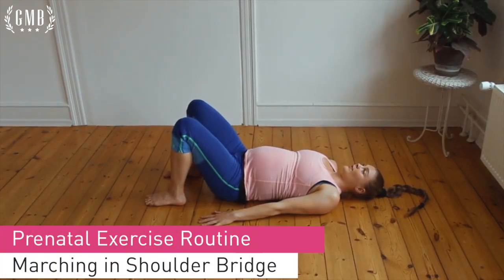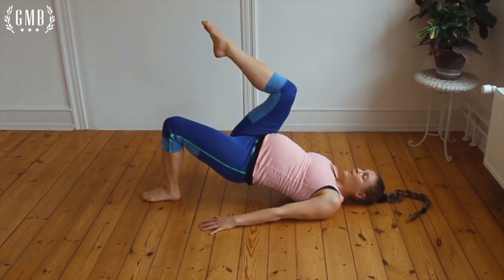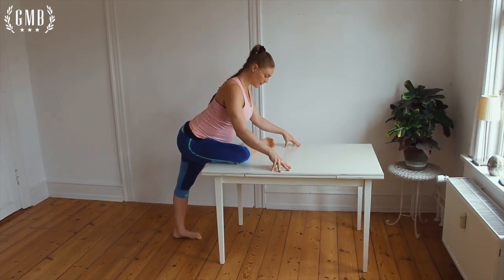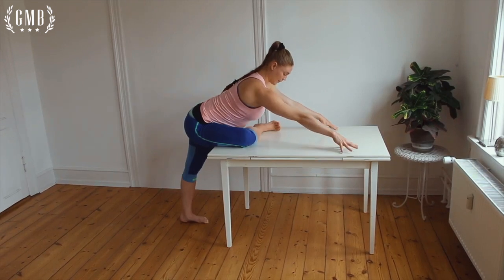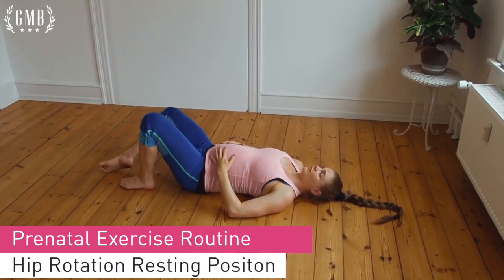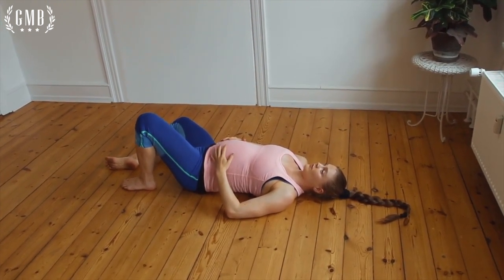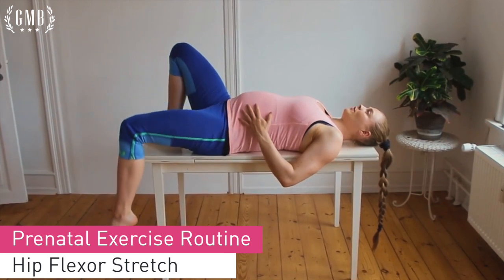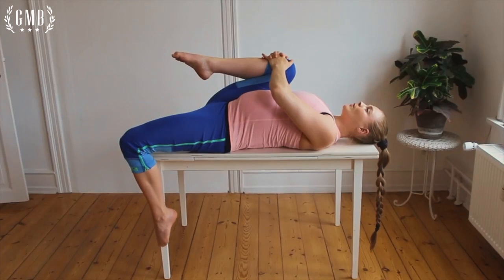Prenatal Exercise Routine: Stretches During Pregnancy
🆓 Try a Free Strength & Agility Workout:
(0:00) - Marching in Shoulder Bridge
(0:37) - Piriformis/Glute Stretch on Support
(1:09) - Supported Forward Bend
(1:43) - Hip Rotation Resting Position
(2:12) - Hip Flexor Stretch
(2:48) - Free flow

It's common to experience aches and pains during pregnancy. These exercises can be especially helpful for addressing those aches and pains in late pregnancy. Try them out!

There are a lot of myths about training during pregnancy and what you "can" or "can't" do. See our full article to get all your questions answered